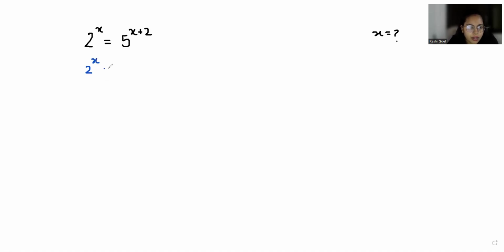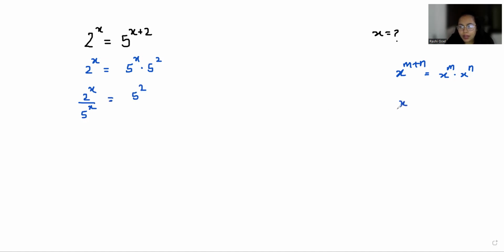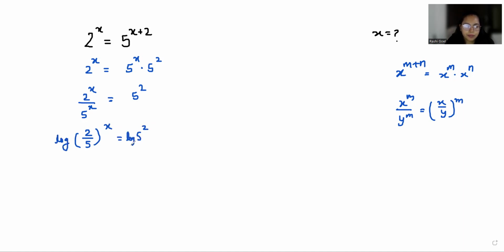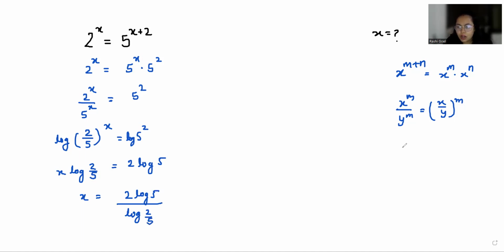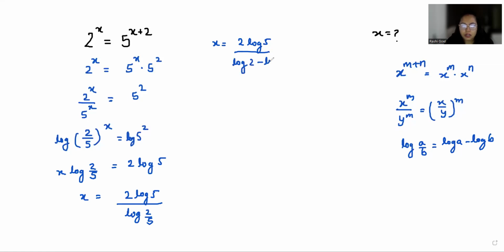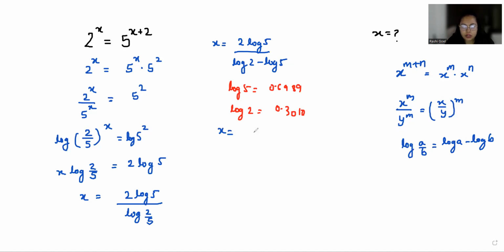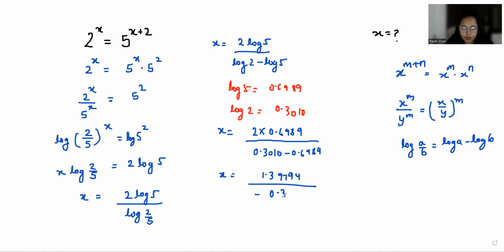IF 2^x=5^x+2 Then X=? | How To Solve Quickly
2^x=5^x+2

IF 2^x=5^x+2 then x=?
Find the value of x if 2^x=5^x+2
Find the value of x, 2^x=5^x+2
find value of x when 2^x=5^x+2
what is the value of x when 2^x=5^x+2
If 2^x=5^x+2 find the value of x